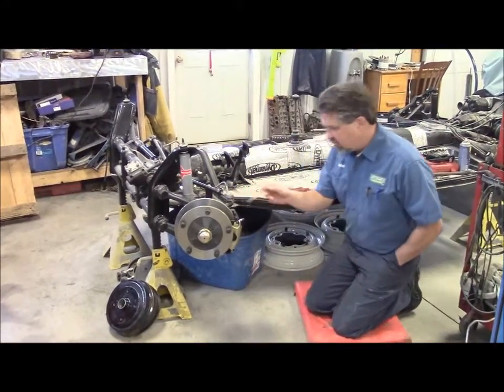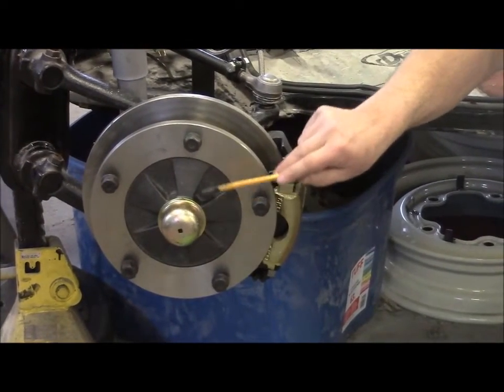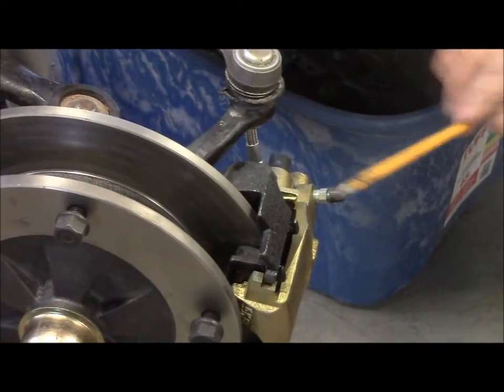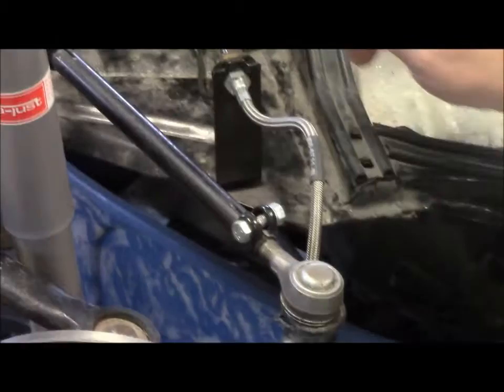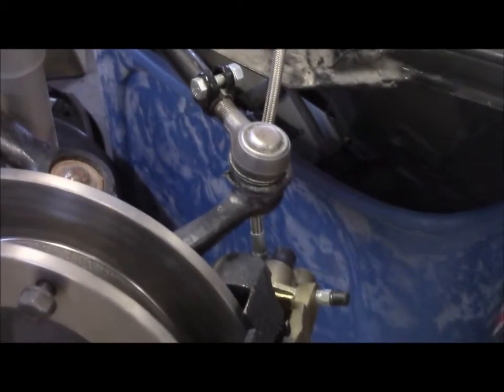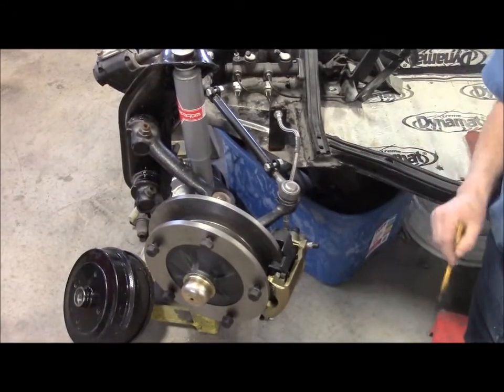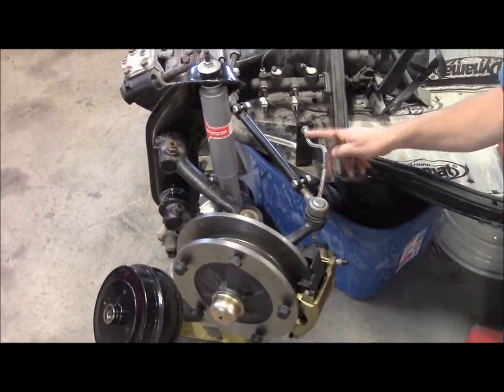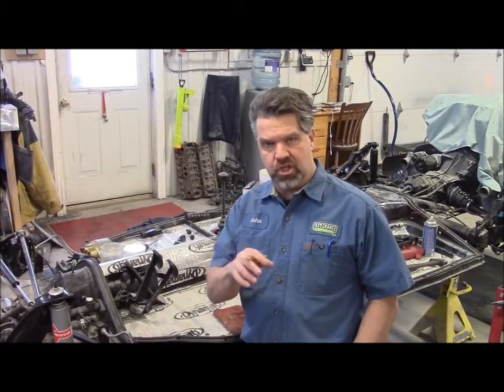Classic VW Bug Disc Brake Conversion Part 2, lastchanceautorestore.com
This short video is part 2 of how to convert your VW Beetle Bug front  drum brakes to disc brakes.